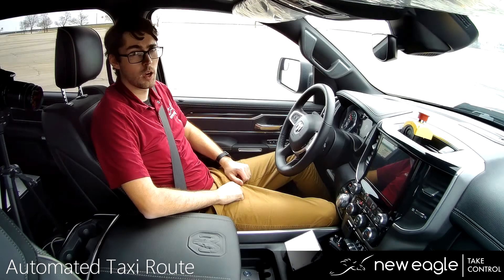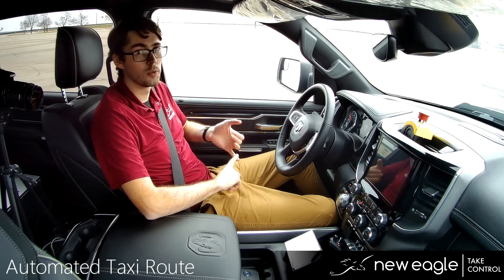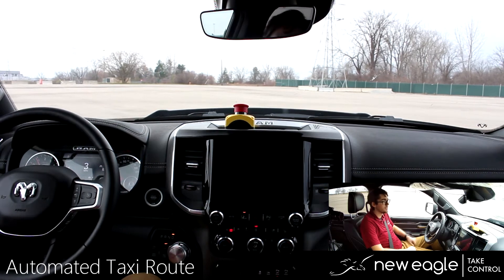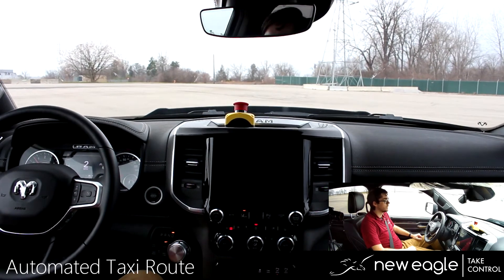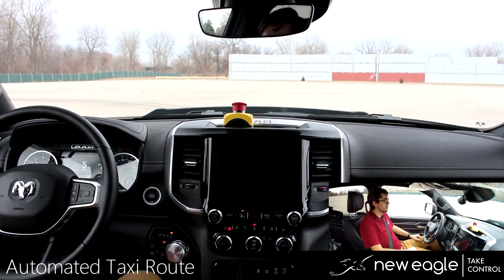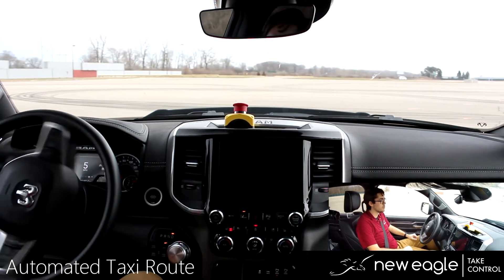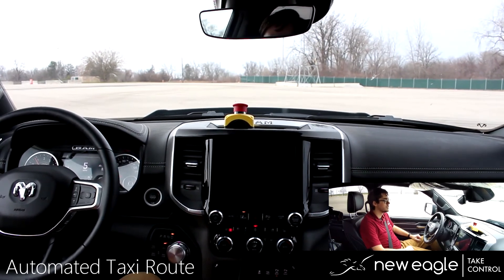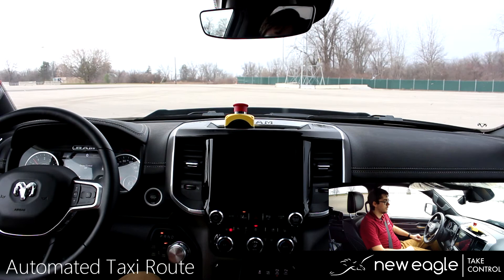New Eagle Drive-by-Wire Kit | Compatible with the RAM 1500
Get an in-vehicle look at New Eagle’s powerful Drive-By-Wire Kit. Offering plug-and-play control for faster autonomous development, it could be the solution you need to advance your driverless vehicle technology!

In this video, see how pre-scripted, time-based commands actuate steering, shifting, acceleration, and brakes to navigate the vehicle autonomously around a parking lot.

To learn more about New Eagle's drive-by-wire kits and autonomous control system solutions,